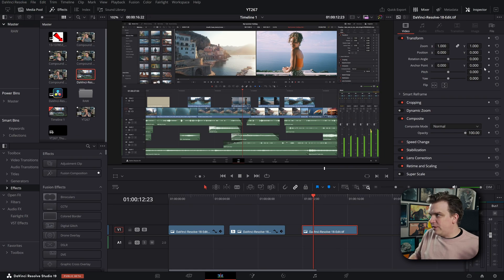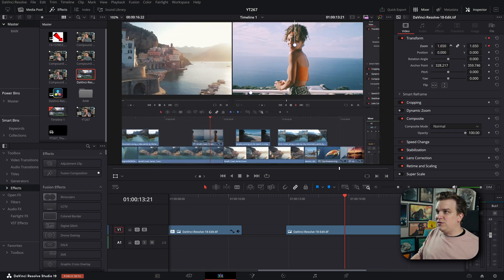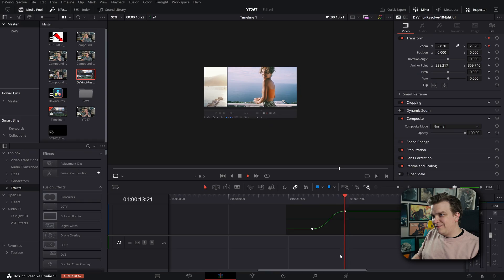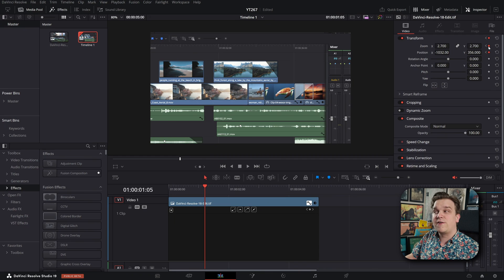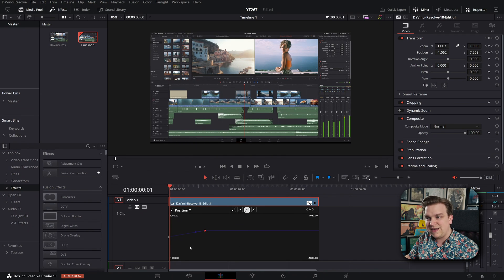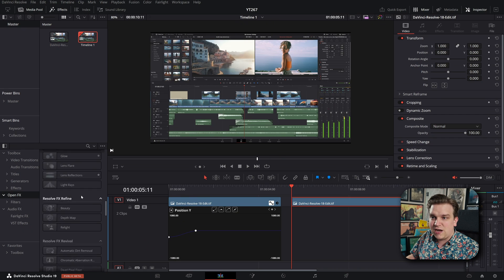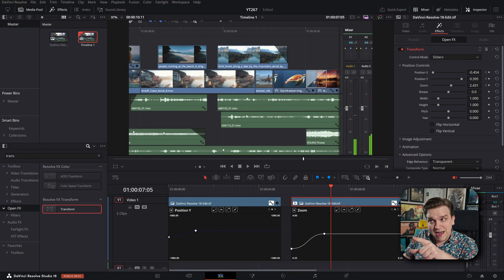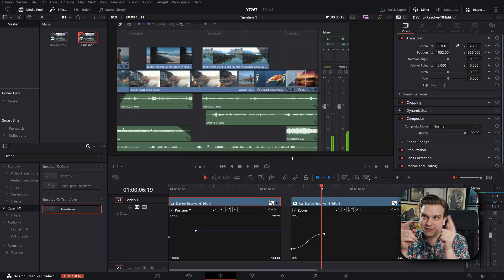Zooming in DaVinci Resolve is Broken. Here's How to Fix it.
This is the most popular bug I see DaVinci Resolve users complain about. Eased zooming in DaVinci Resolve just doesn't work. What's really going on and how can we fix it??